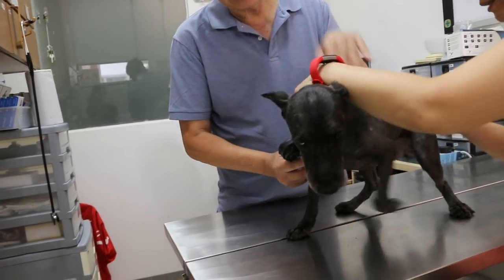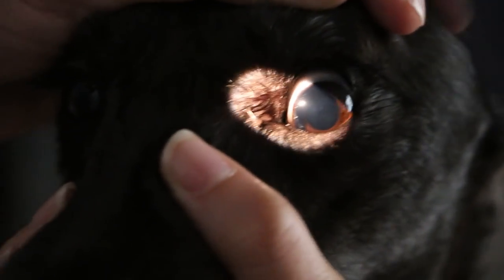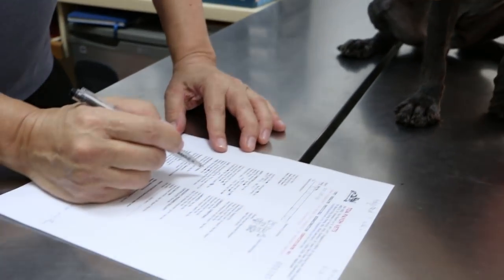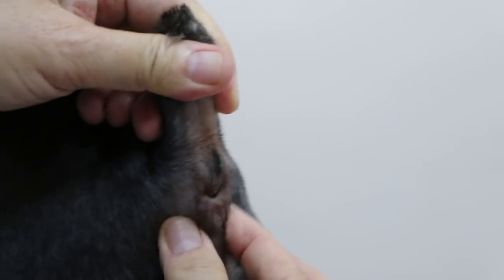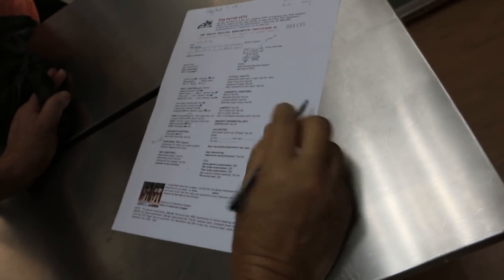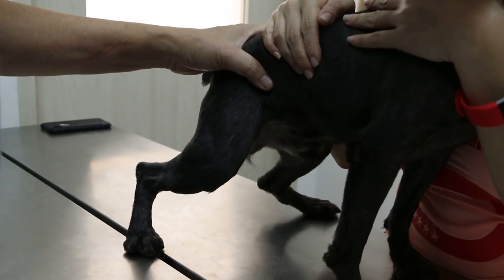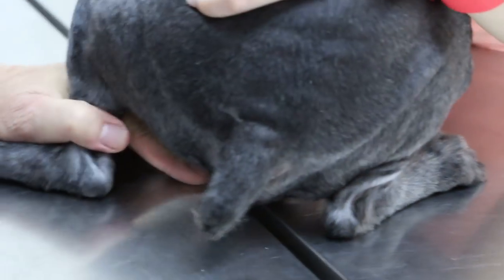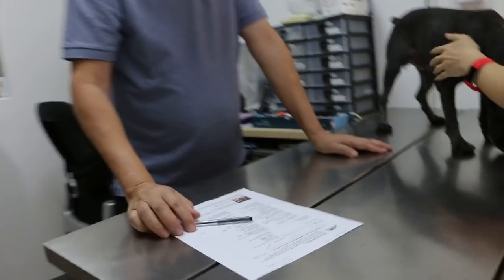How a vet examine a newly adopted dog - procedures. Pt 2/2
Part 2 continues with the physical examination of a newly adopted dog.